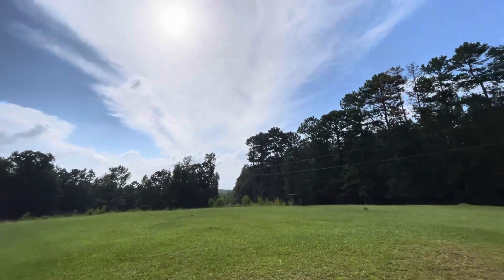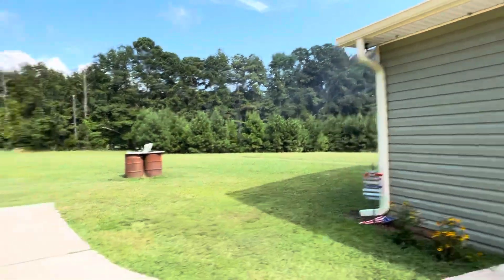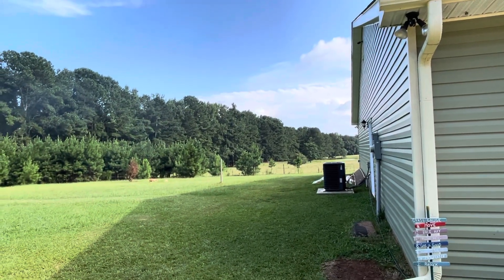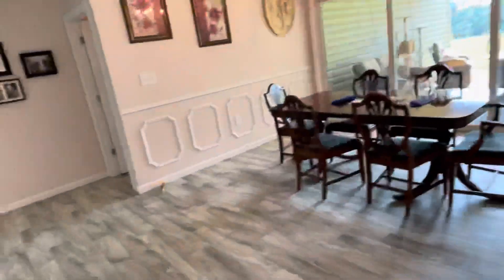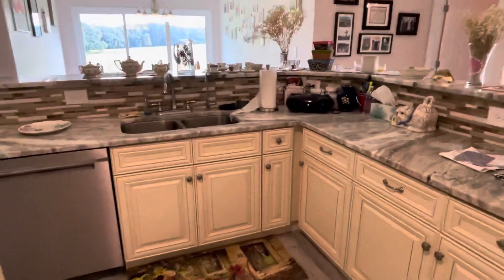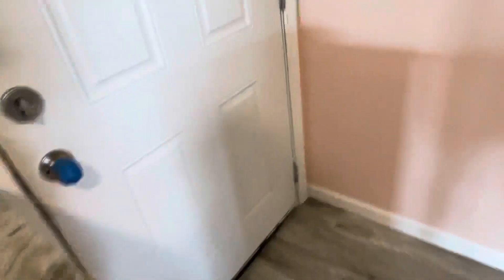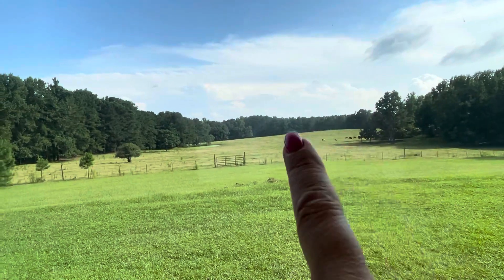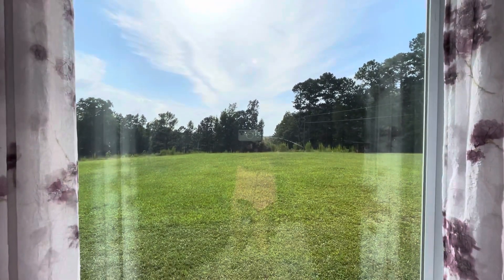Virtual tour 1911 Ellis Road, Hogansville, GA